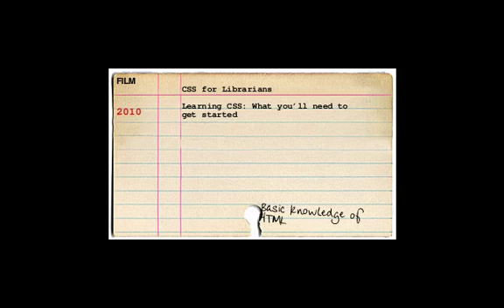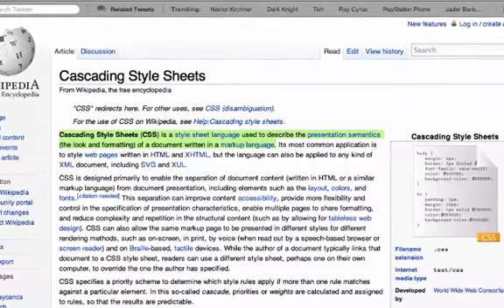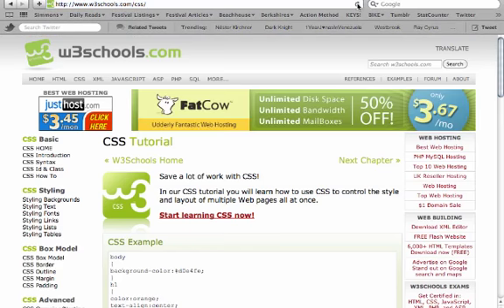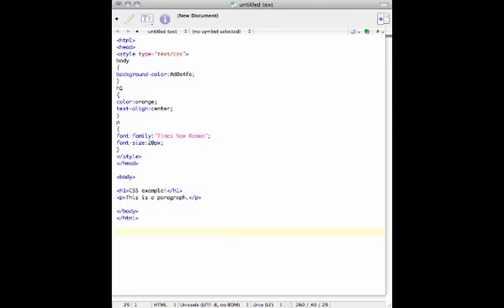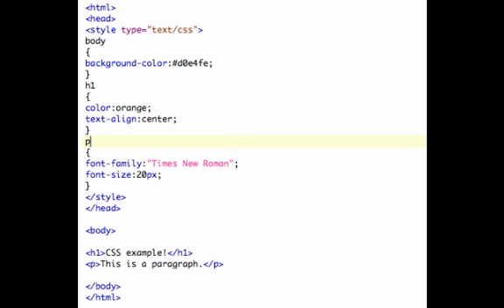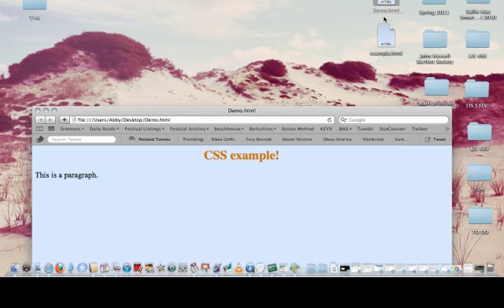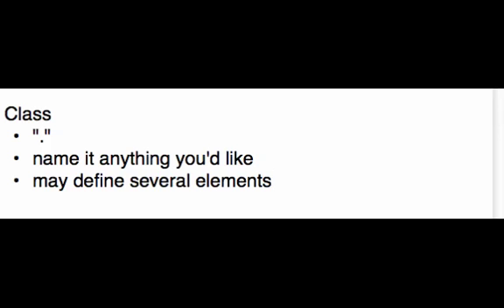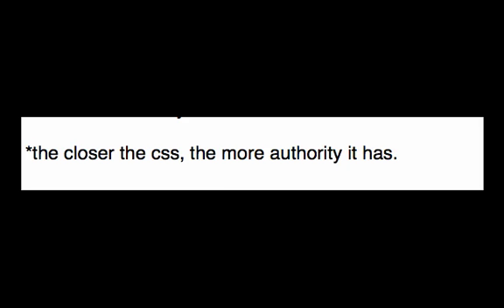CSS for Librarians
This is a short tutorial on the basics of CSS from the viewpoint of a librarian.